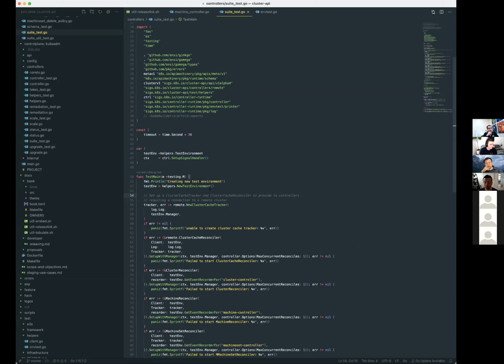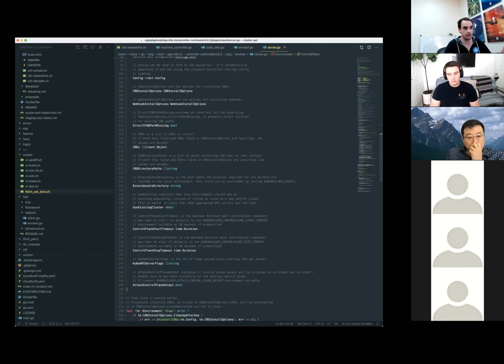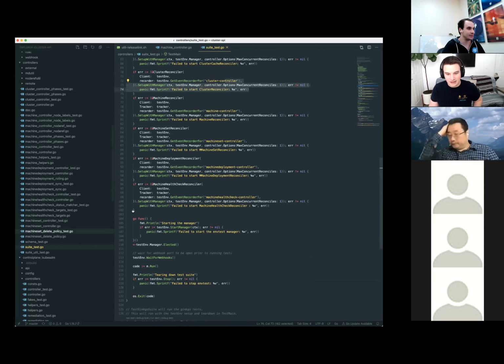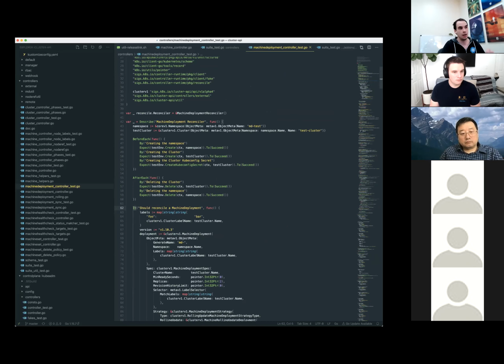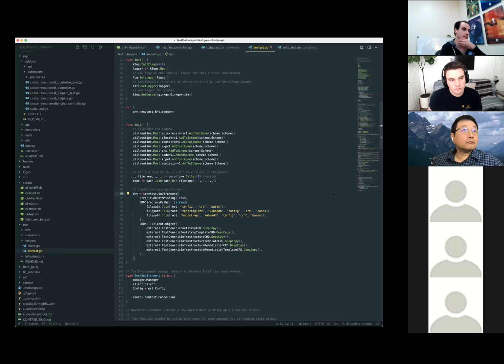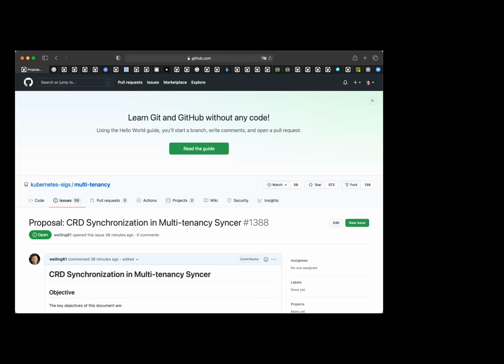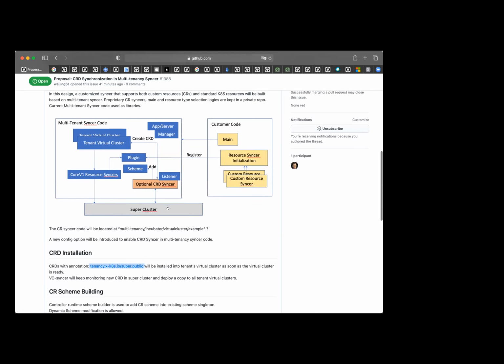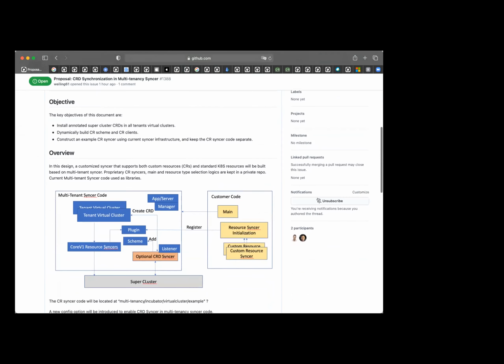SIG Cluster Lifecycle - Cluster API Provider Nested office hours 2021-02-16